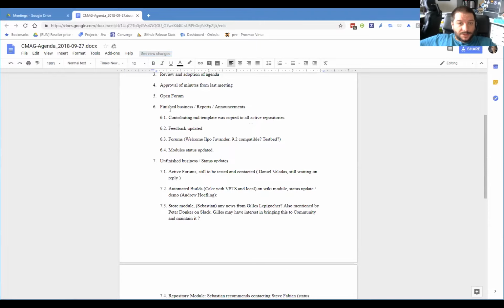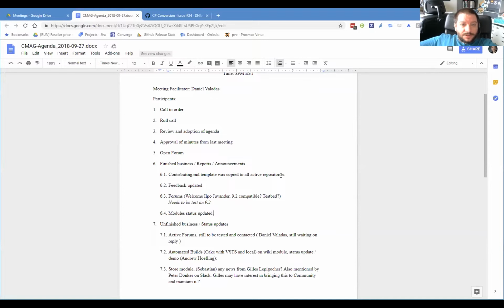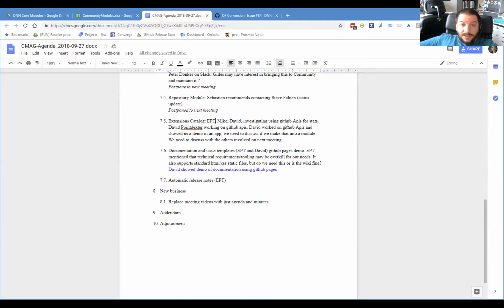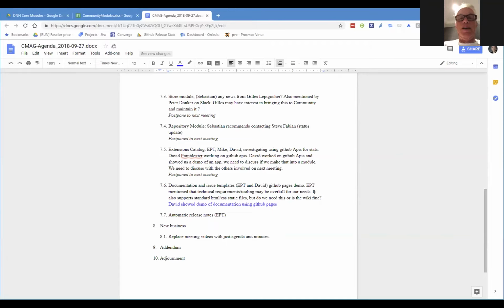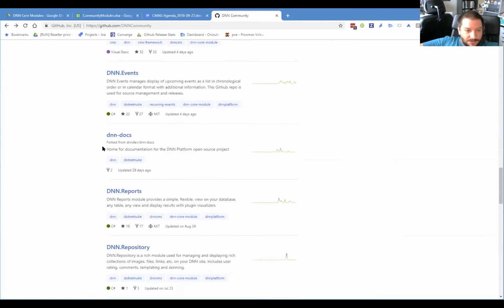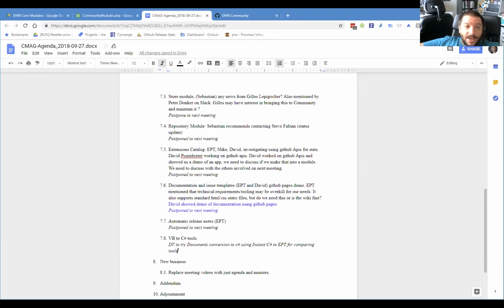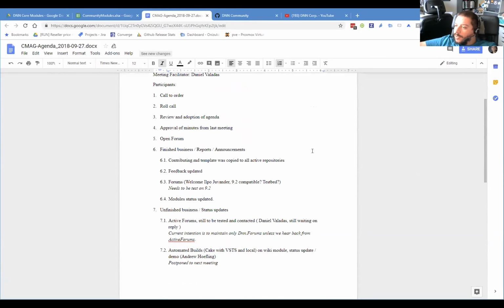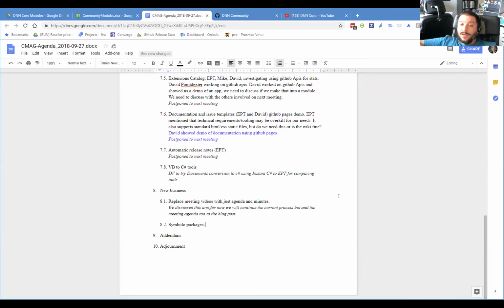Core Modules Meeting - 2018.09.27